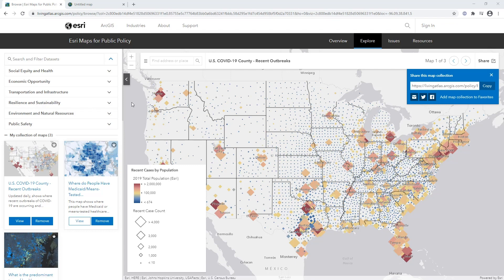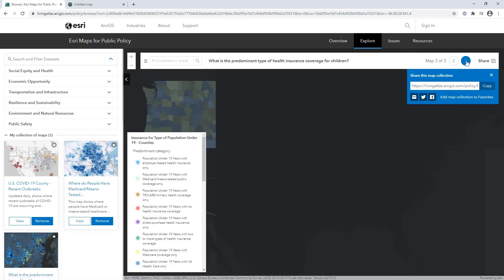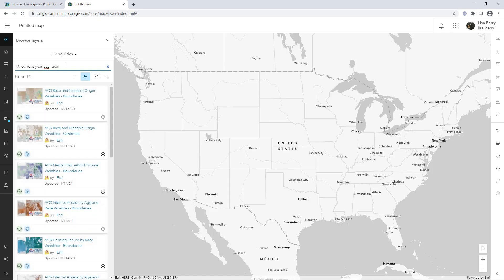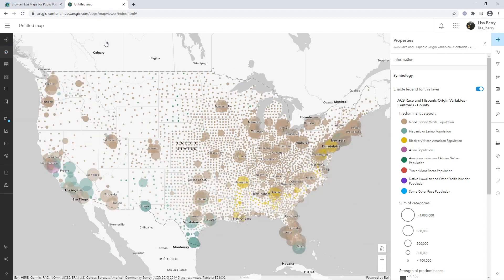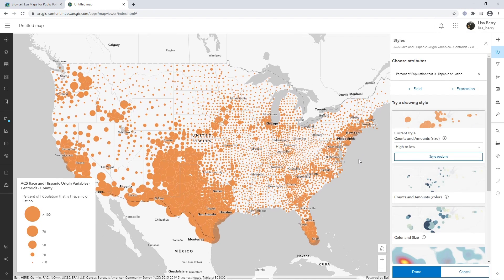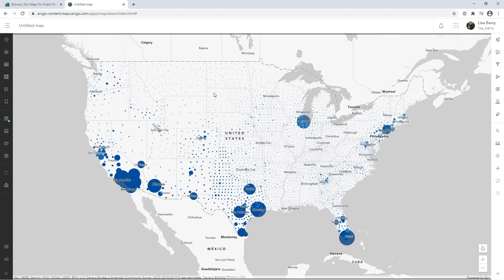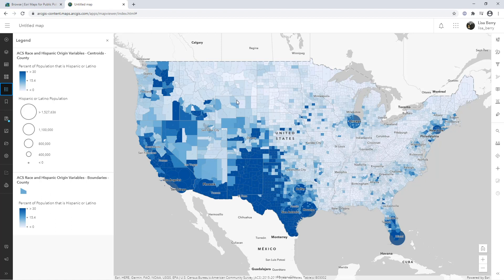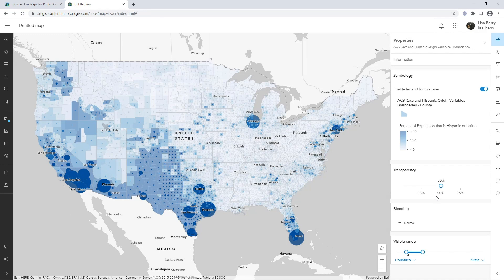Add a Layer of Clarity to Your Maps in ArcGIS Online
Learn how to add clarity to your color and size maps with Map Viewer.